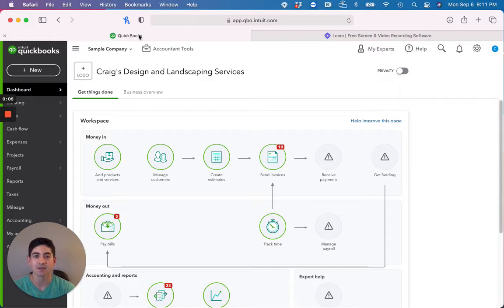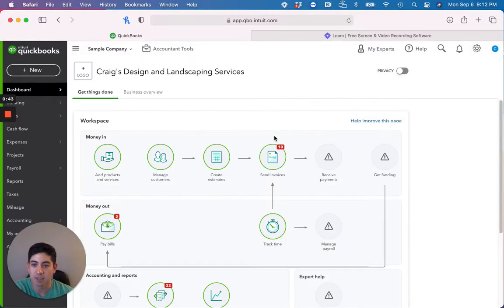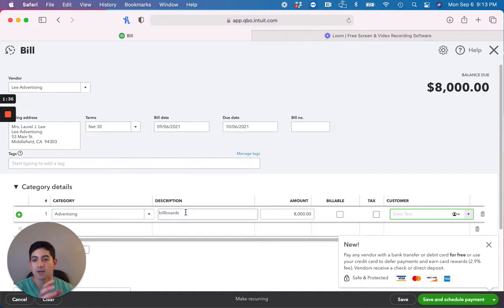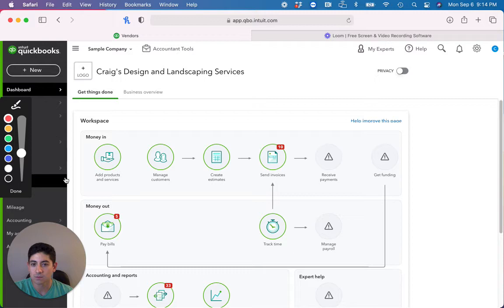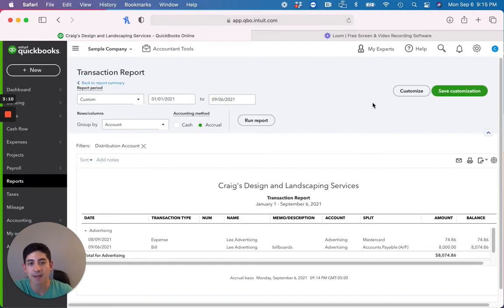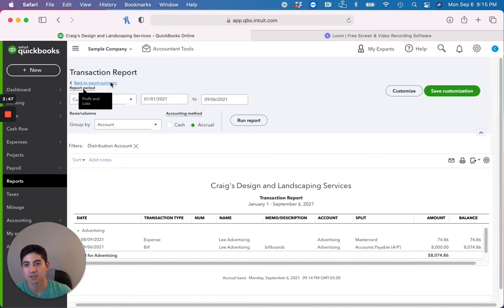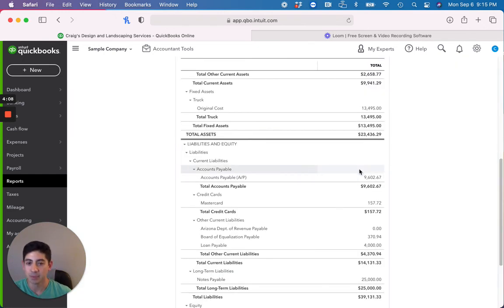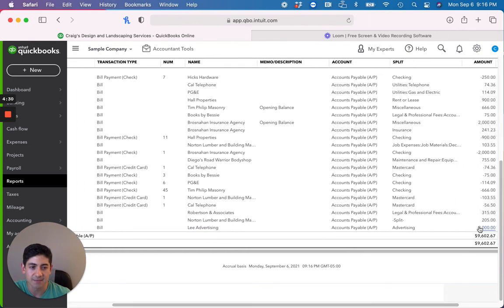Entering Bills In QuickBooks Online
QuickBooks Online (all subscription plans except Simple Start) gives you the ability to enter in bills you receive from vendors. When you enter a bill, you can schedule the payment of that bill directly through QBO and also track how much you've already paid and the amount you still owe on that bill.

This video covers how you enter a bill into Quickbooks and how the bills affect the financial reports.